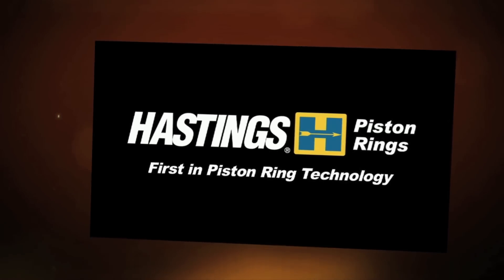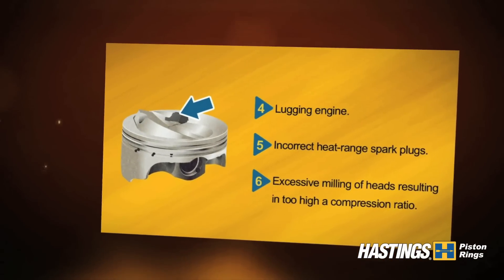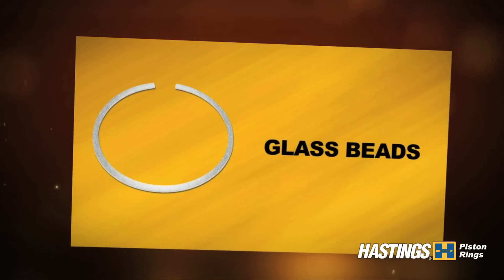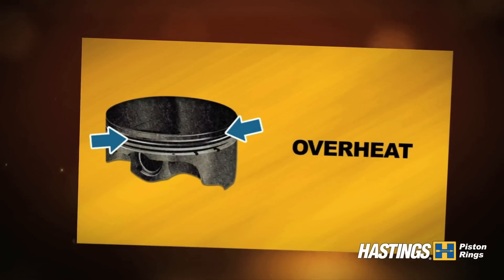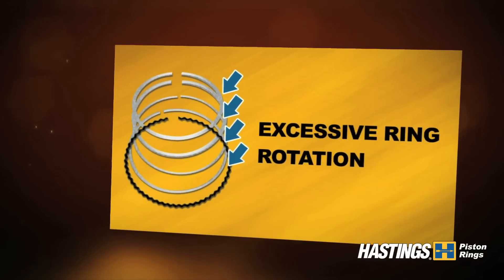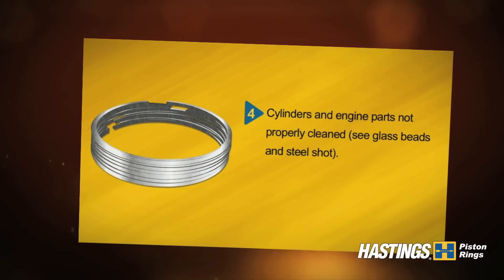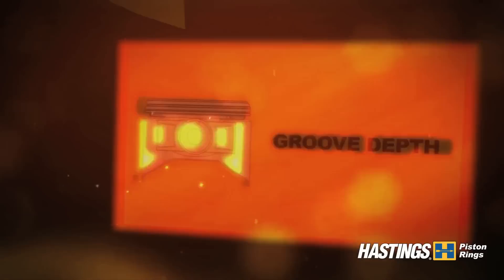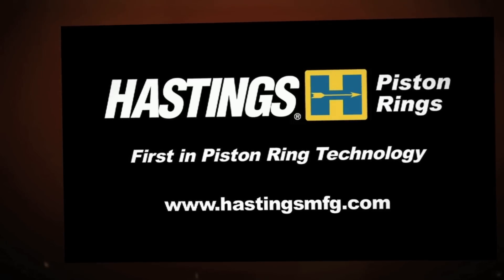Piston Ring Failure Analysis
Hastings Manufacturing, located in Hastings, Michigan USA, manufactures piston rings for the worldwide OEM engine manufacturers, automobile engine aftermarket, and engine rebuilders. Piston ring sets include compression rings, 2nd groove rings, flex-vent oil rings, and high performance Hastings Tough Guy racing rings. Applications include gasoline and diesel engine piston rings for cars, trucks, motorcycles, lawn, agriculture and marine, and compressors.